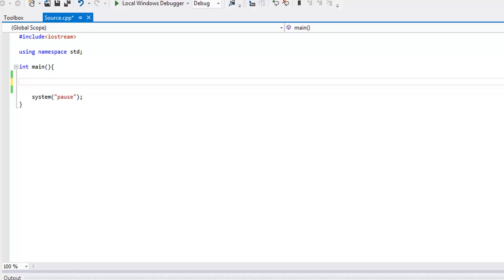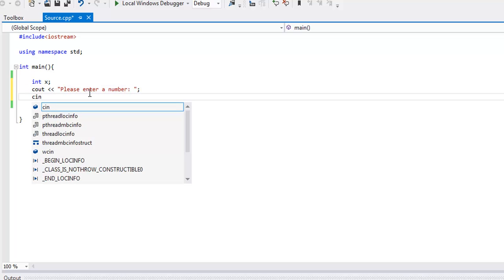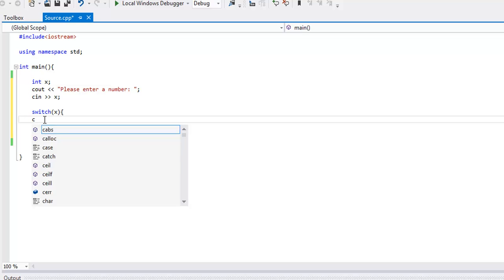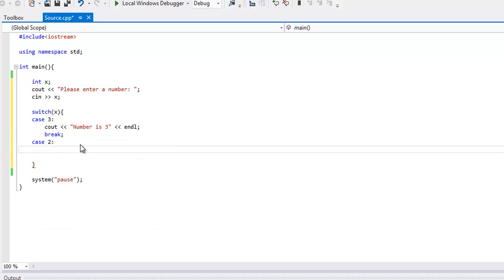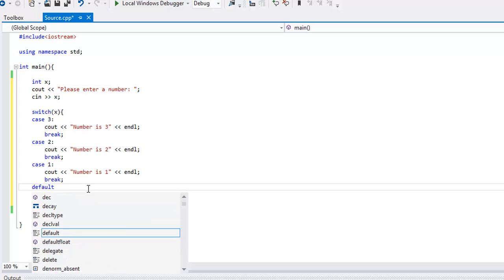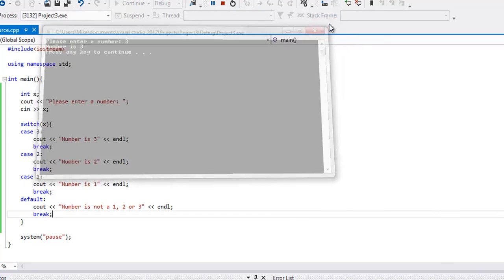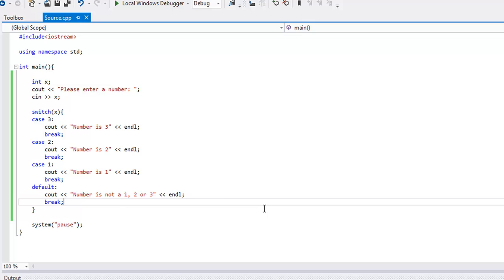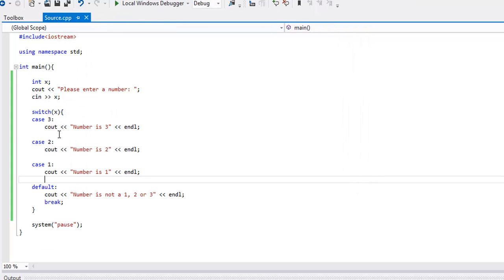C++ - Switch Statement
C++ - Switch Statement - In this C++ tutorial, I will discuss the syntax of a switch statement in c++. Its syntax is a bit different from other flow controls like if-else statement yet it is very similar semantically.